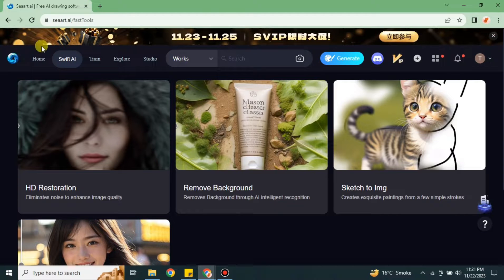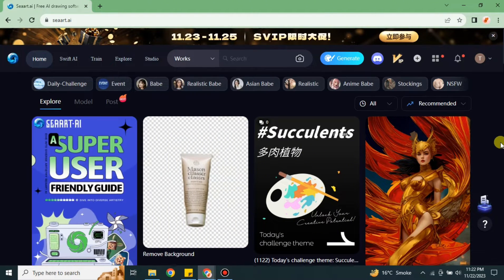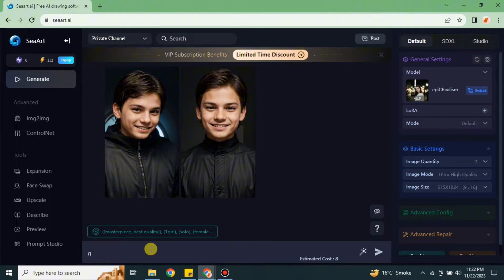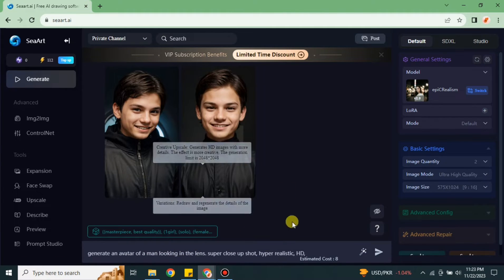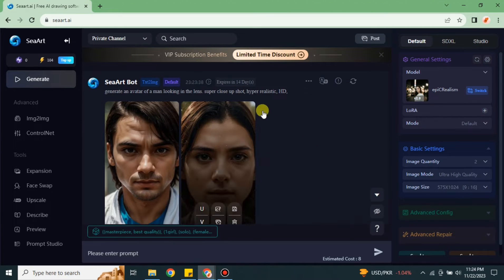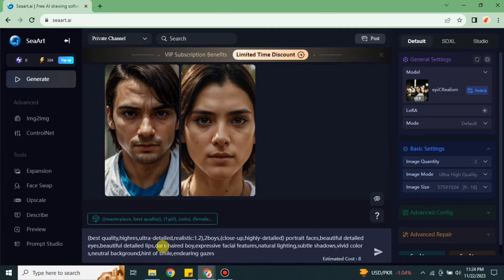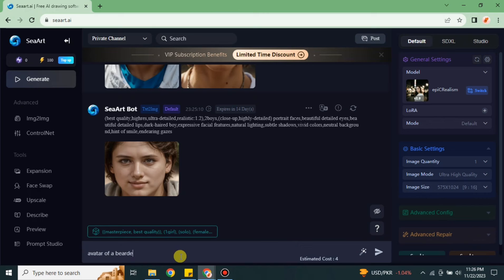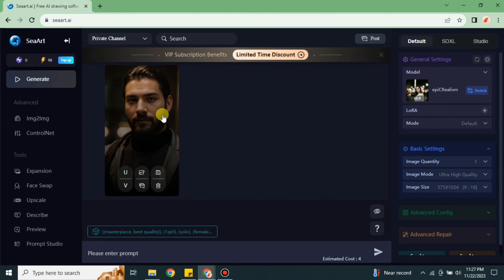Sea Art Ai Avatar Tutorial │Ai Hipe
Welcome to Sea Art Ai Avatar Tutorial
Step into the realm of digital self-expression with our Sea Art Ai Avatar Tutorial! This visual guide unlocks the secrets to creating personalized avatars using the power of Sea Art Ai. Dive into the creative process as we navigate customization options and transform ordinary images into stunning digital representations. Whether you're a content creator or simply looking to enhance your online presence, this tutorial is your key to crafting unique and eye-catching avatars. Join us on this artistic journey, where technology meets individuality. Ready to showcase your digital persona? 🌊🎨🤖